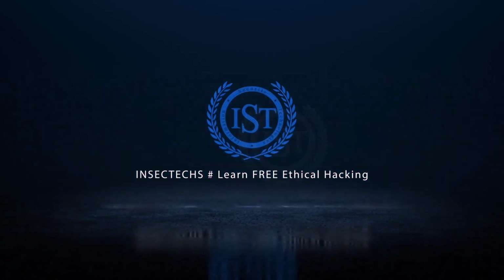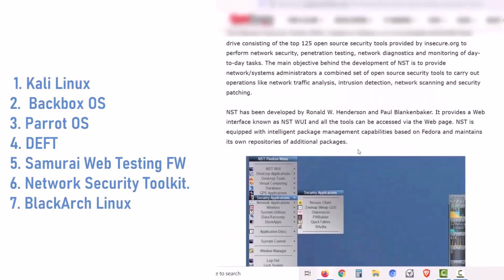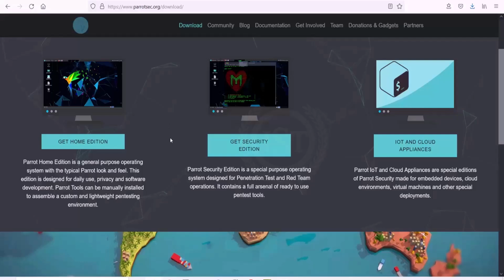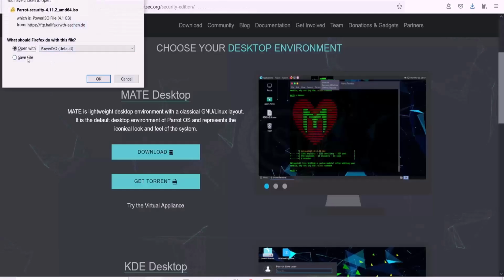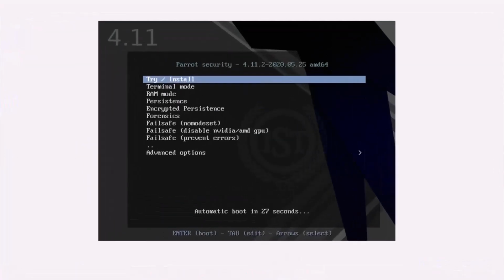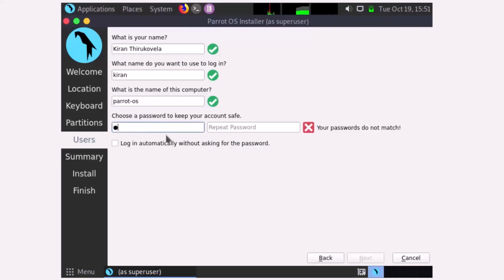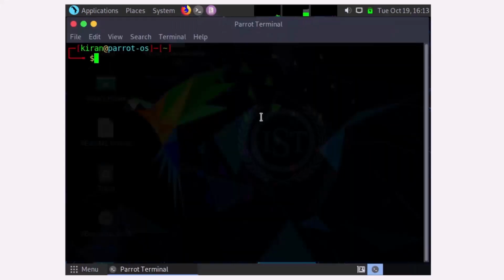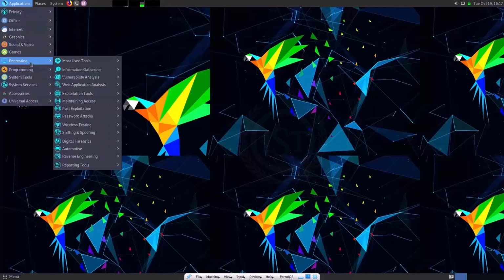🔴 Parrot OS Installation tutorials in VirtualBox Hypervisor | Free Ethical Hacking Course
🔴 Parrot OS is a Linux distribution based on debian that is designed for ethicalhacking penetrationtesting, security research, cryptography and other cybersecurity-related tasks. It aims to provide a complete and portable laboratory for security and digital forensics professionals, as well as enthusiasts who are interested in testing the security of their own systems. Parrot OS emphasizes ease of use, versatility, and accessibility.
Here are some key features and aspects of Parrot OS:
1. Based on Debian: parrotos OS inherits its stability and reliability from the Debian operating system, which is known for its robust package management system and extensive software repositories.
2. Security-Focused: The primary focus of Parrot OS is on security-related tasks, making it a popular choice among cybersecurity professionals and ethical hackers. It comes pre-installed with a wide range of tools for penetration testing, network analysis, cryptography, and more.